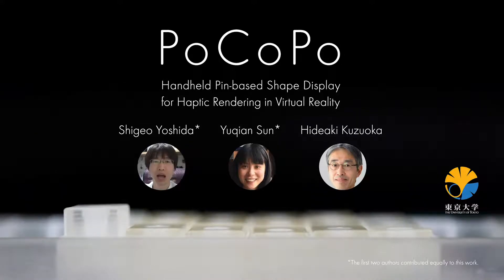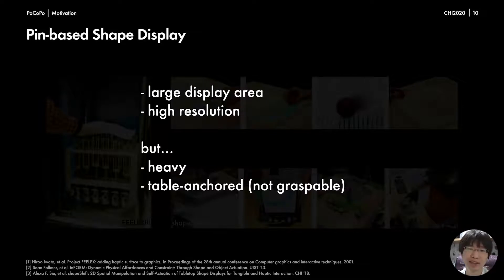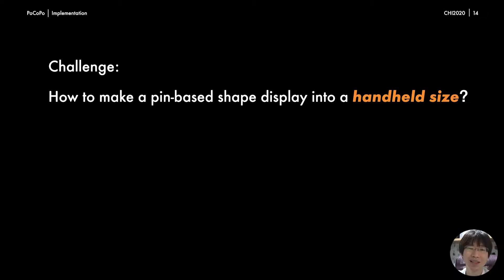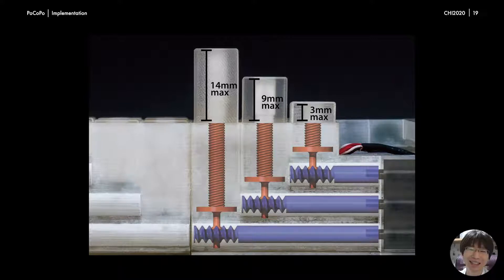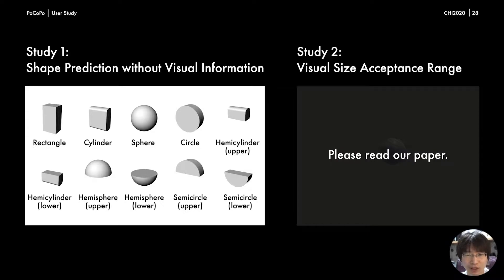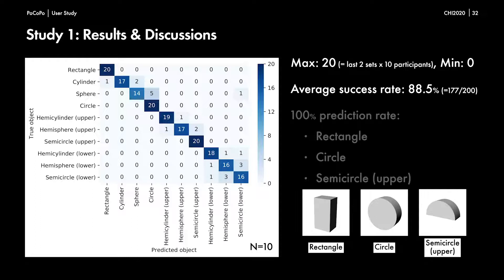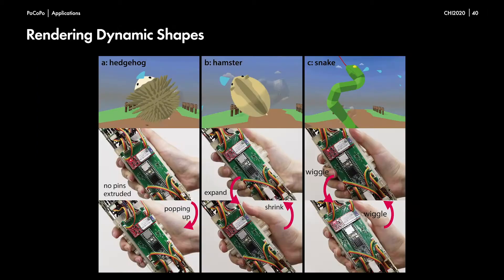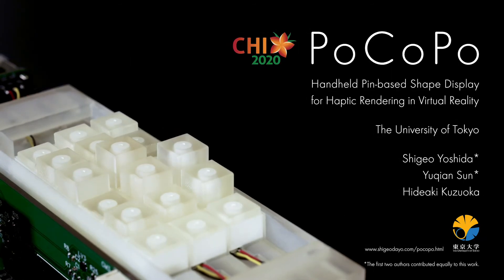PoCoPo: Handheld Pin-based Shape Display for Haptic Rendering in Virtual Reality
Shigeo Yoshida, Yuqian Sun, Hideaki Kuzuoka

Session: May the VR force be with you

Abstract
We introduce PoCoPo, the first handheld pin-based shape display that can render various 2.5D shapes in hand in realtime. We designed the display small enough for a user to hold it in hand and carry it around, thereby enhancing the haptic experiences in a virtual environment. PoCoPo has 18 motor-driven pins on both sides of a cuboid, providing the sensation of skin contact on the user's palm and fingers. We conducted two user studies to understand the capability of PoCoPo. The first study showed that the participants were generally successful in distinguishing the shapes rendered by PoCoPo with an average success rate of 88.5%. In the second study, we investigated the acceptable visual size of a virtual object when PoCoPo rendered a physical object of a certain size. The result led to a better understanding of the acceptable differences between the perceptions of visual size and haptic size.